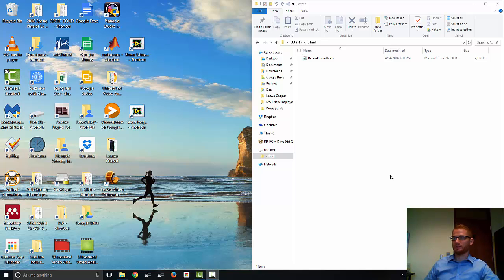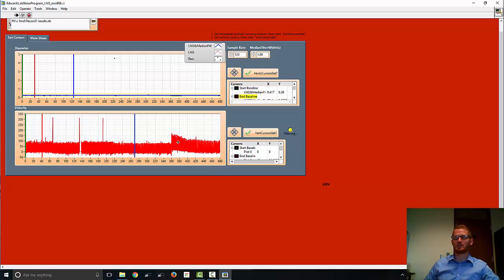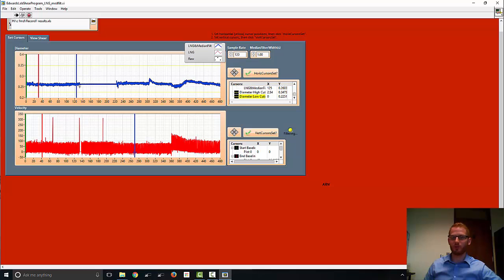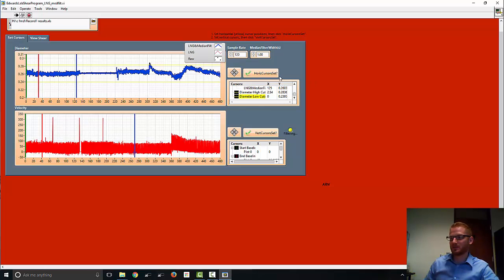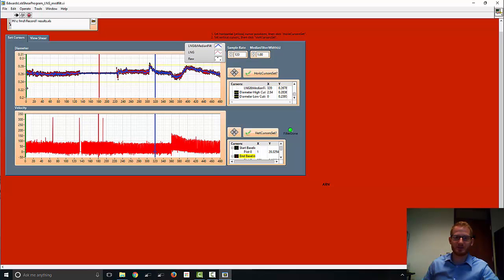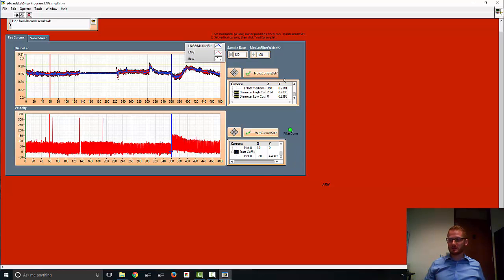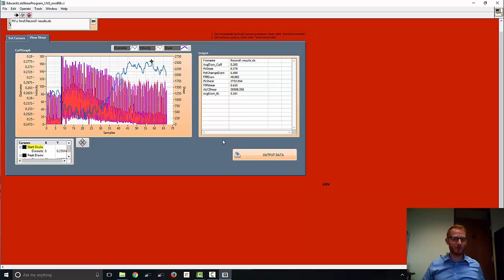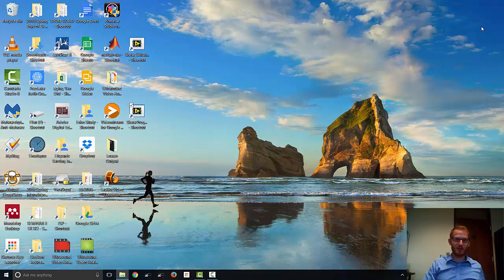Flow Mediated Dilation - Calculations Software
This video shows Dr. Evan Matthews explaining how to analyze flow mediated dilation (FMD) data from a custom made ultrasound video analysis software program. The program used in this video to calculate FMD is also custom made. This is the second video of this series. The first video shows how to analyze the video file to get frame by frame diameter and blood velocity data. Both of these programs were developed using Labview by researchers at the University of Missouri and the University of Delaware. Evan Matthews, PhD uses this software to calculate FMD.

Link to first video showing how to analyze ultrasound video to get frame by frame data.

Link to an example of a published paper using this software.